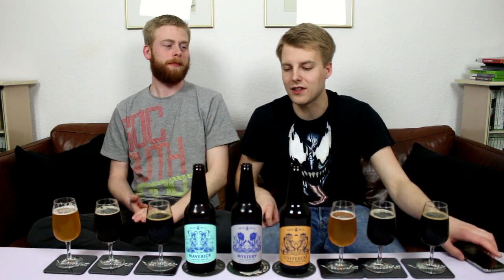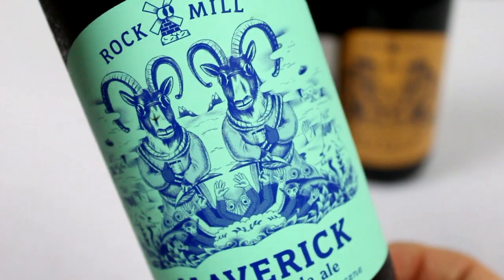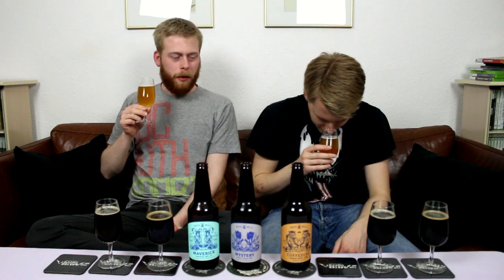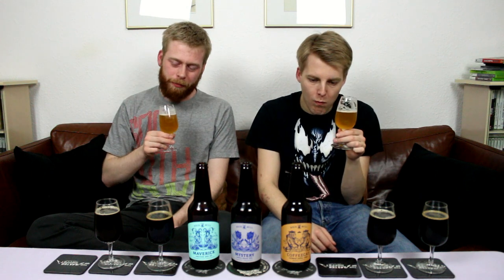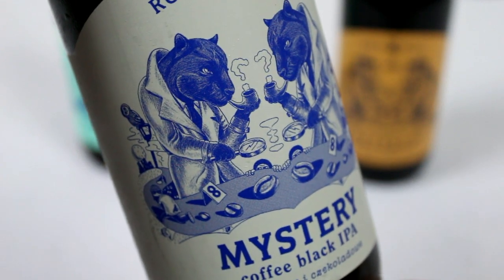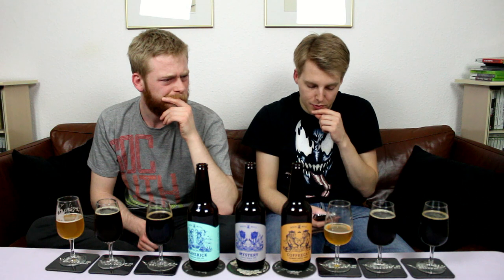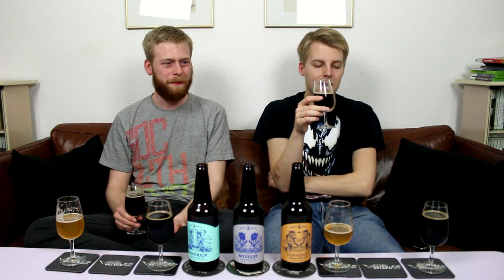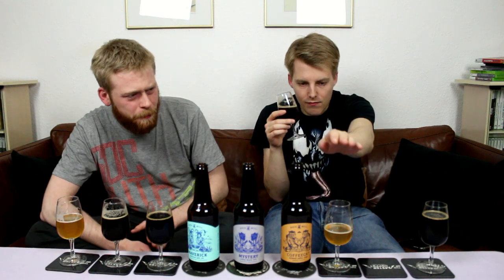Browar Rockmill 2.0 | TMOH Brewery Showcase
Information about these beers:

Brewery: Browar Rockmill
Beers: Rockmill Maverick, Mystery & Coffeecat
Styles: American Pale Ale, Black IPA & Oatmeal Stout
Location: Brewed by Browar Rockmill in Bytów, Poland.
ABVs: 4.7%     7%     6.5%
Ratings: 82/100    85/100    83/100